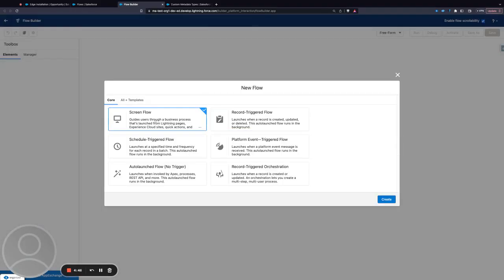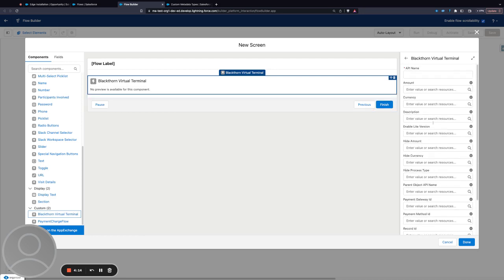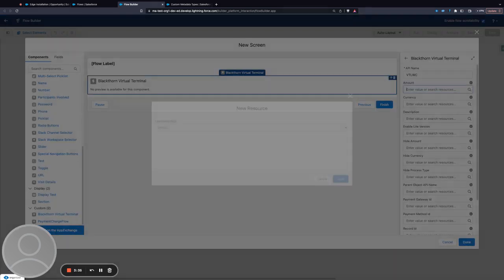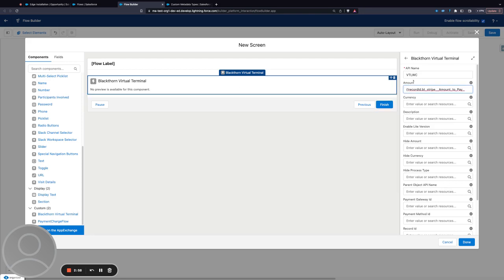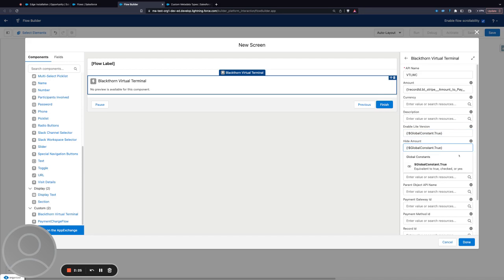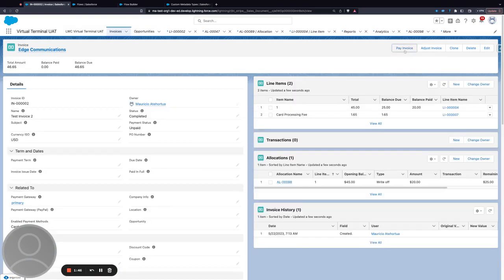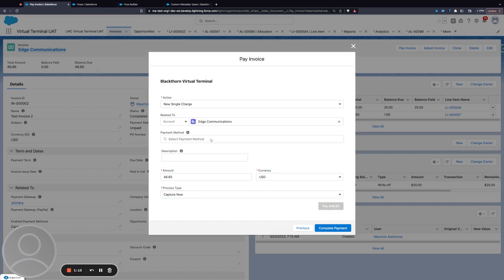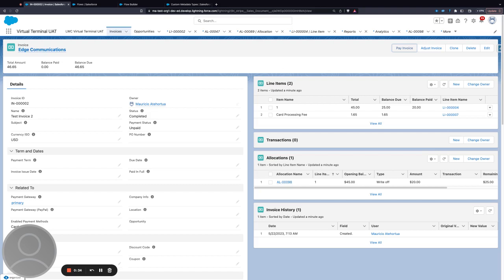New Virtual Terminal - Add VT to Screen Flow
Important Notes:

Once a user processes the request, the newly created Transaction ID is available to use as a variable in the flow. This is useful for building custom business logic directly into the flow.

The LWC Virtual Terminal in Flow does NOT support metadata configuration for predefining field values.